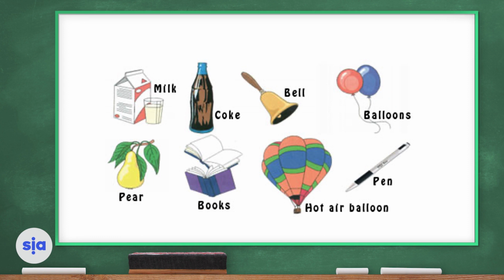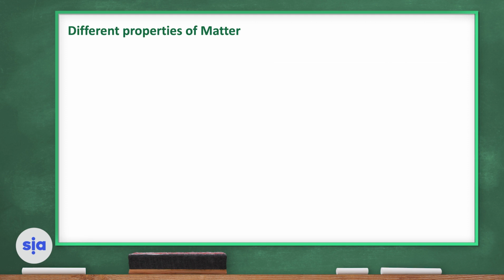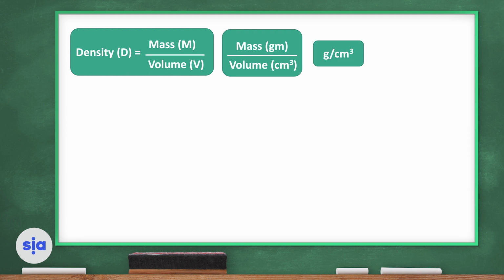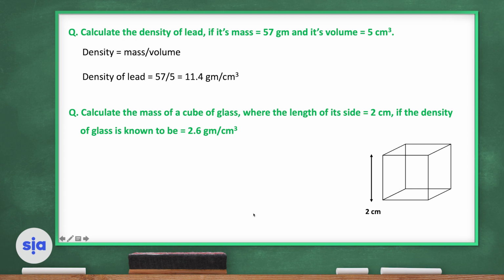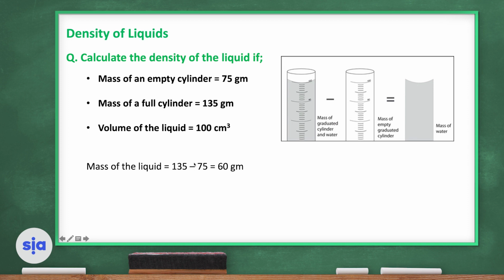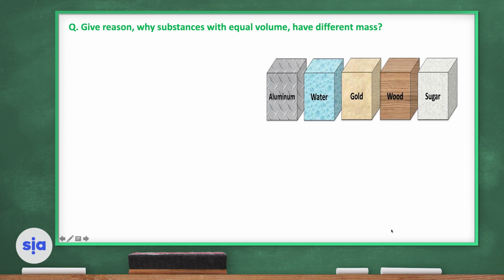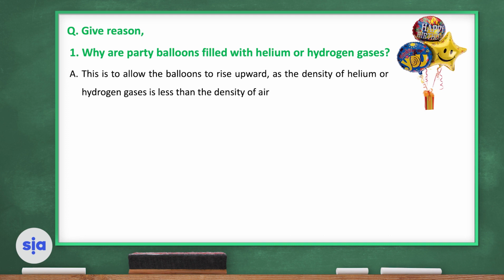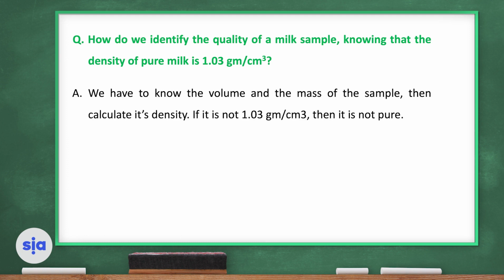Grade 7 - Term 1 - Matter and its characteristics 1